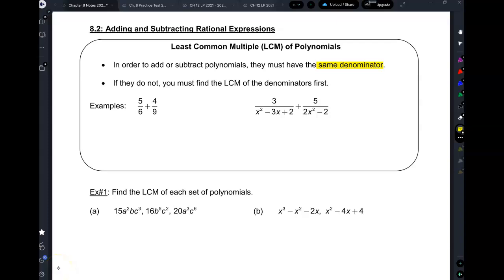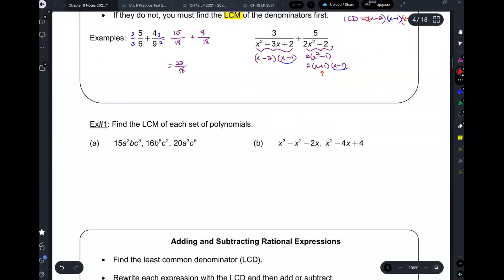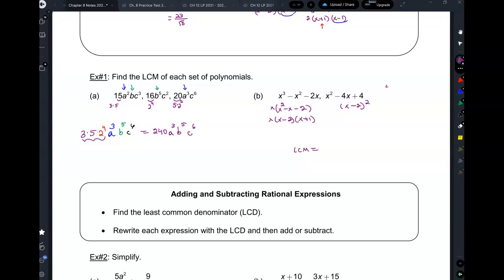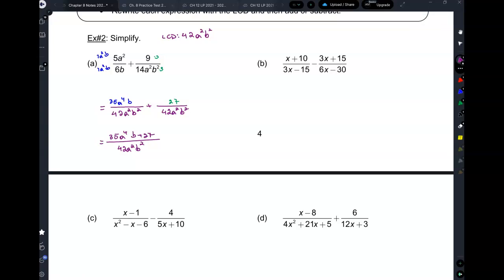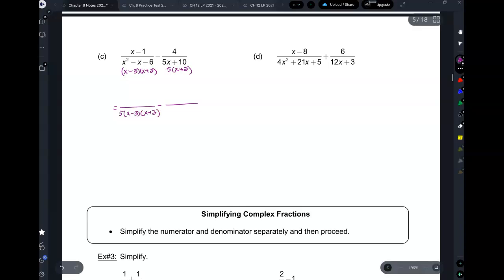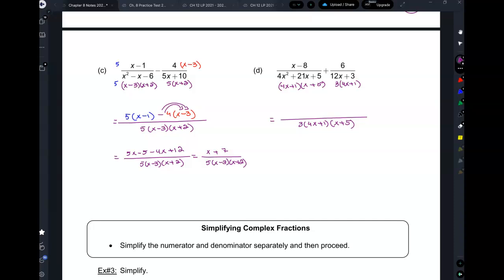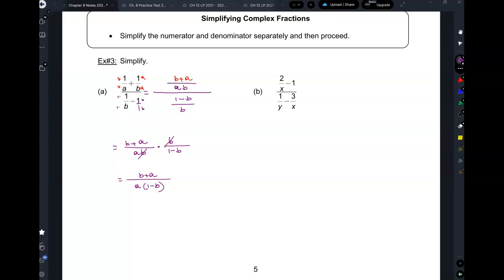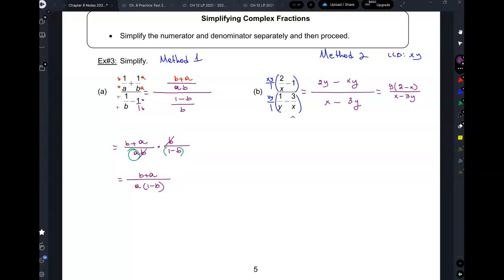Alg 2 Hon 8.2